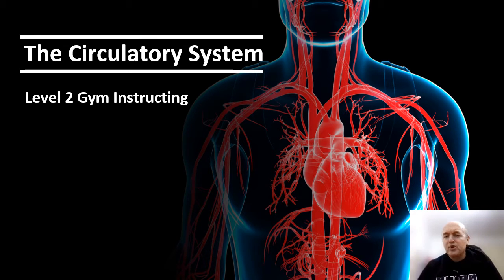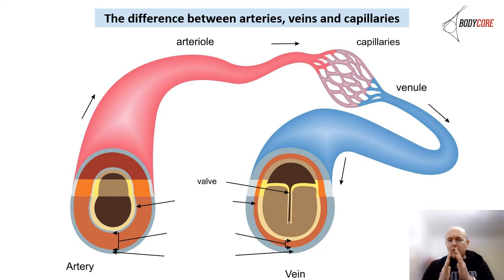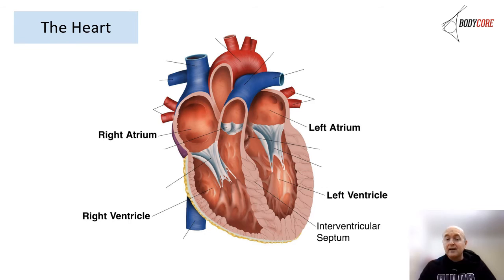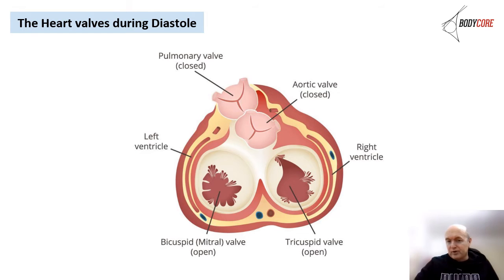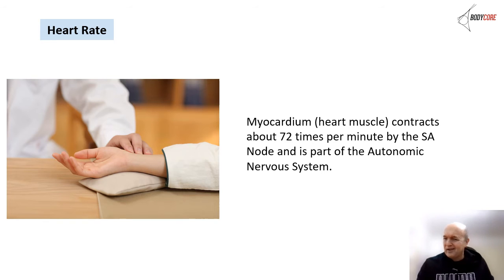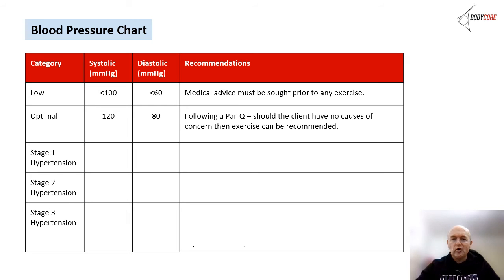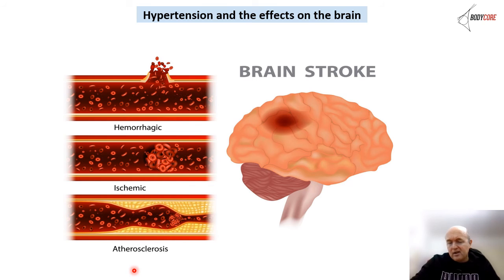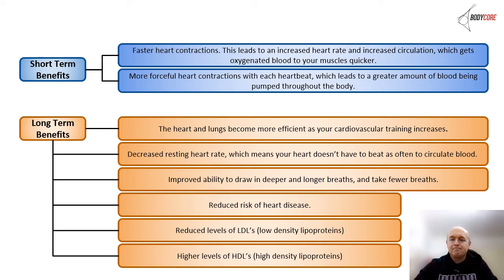Circulation System Webinar Level 2 Gym Instructor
Hi everyone,

My name is Dale from Body Core, one of the PT MENTORS® and in this Webinar I will be running through everything you will need to know for the circulation system anatomy & physiology Level 2 Gym Instructor qualification.

Any questions then drop me a message in the Facebook group!